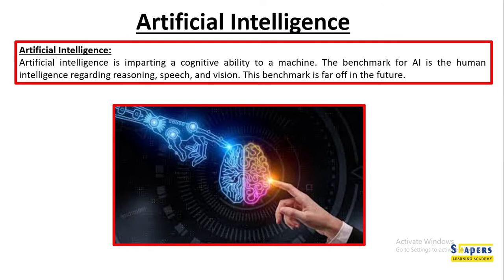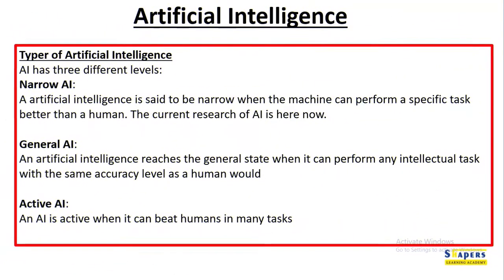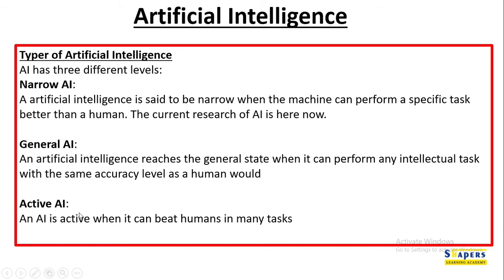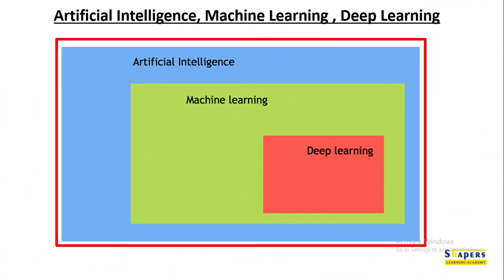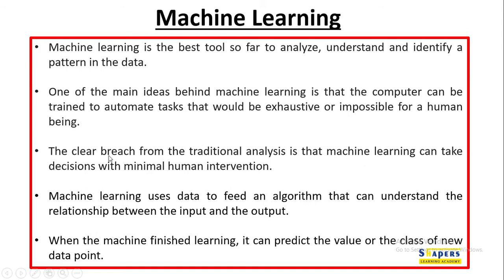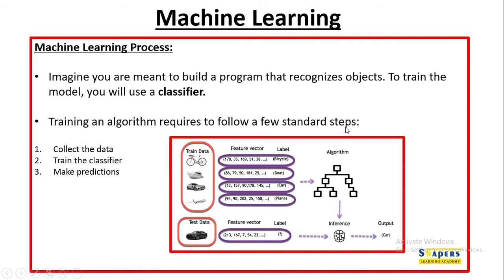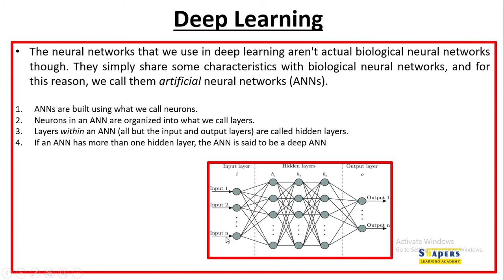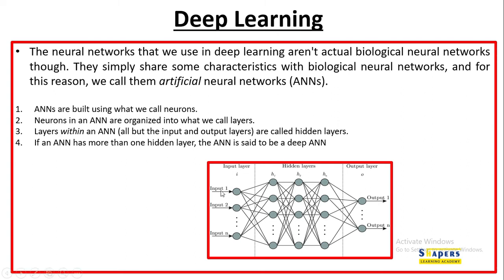ArtificialIntelligence & Exclusiveflowers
Artificial Intelligence , Machinelearning & DeepLearning
1. This video explains the basics of Artificial intelligence, Machine Learning and  Deep Learning.
2. The relationship as well as the differences between the technologies have been well explained.